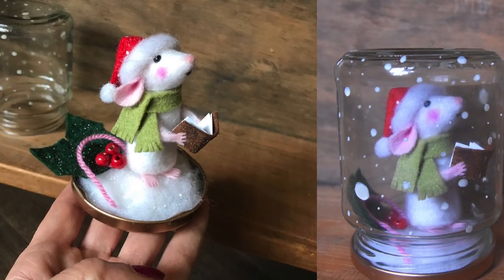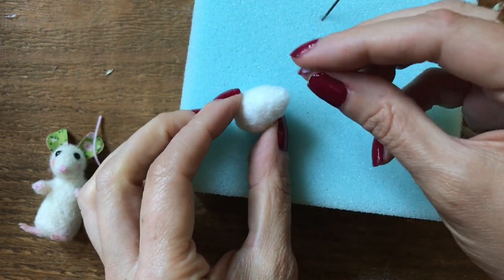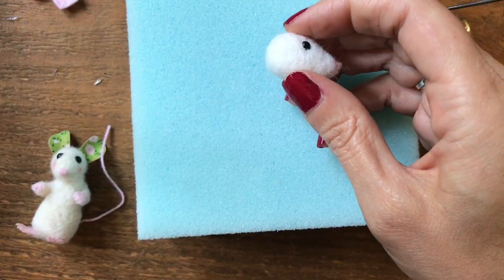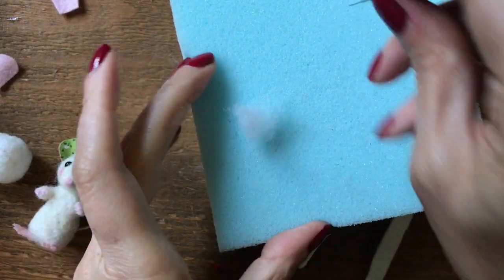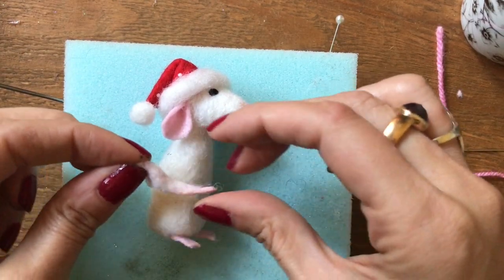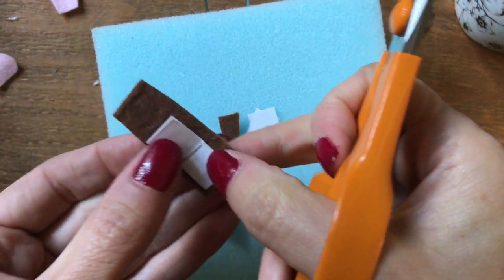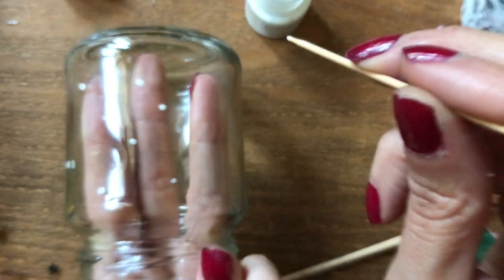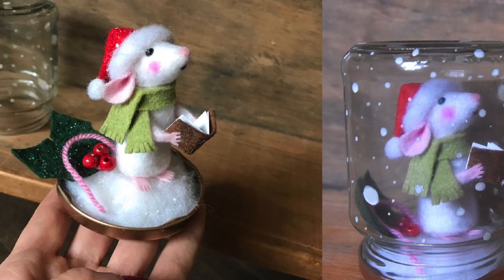NEEDLE FELT CHRISTMAS MOUSE IN SNOW GLOBE JAR - DIY - ART - THE WISHING SHED -MICE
Pattern only
Full Strawberry mouse kit
My book ‘Needle Felting Winter’
I hope you enjoy this video, if so, be sure to like and subscribe so you can be notified about future uploads 🙂💕 See you back here at The Wishing Shed soon! Rachel xxx